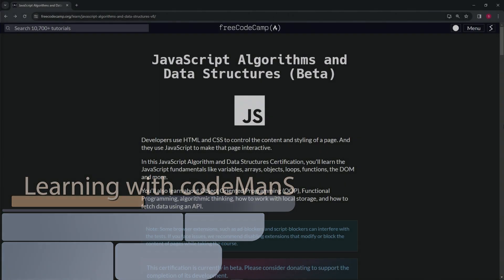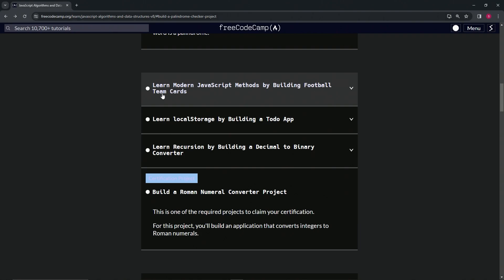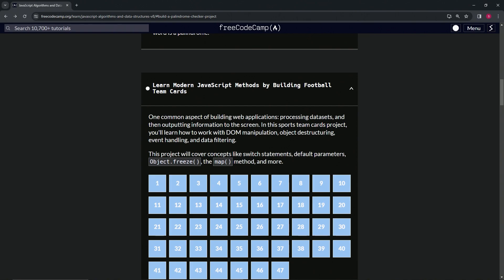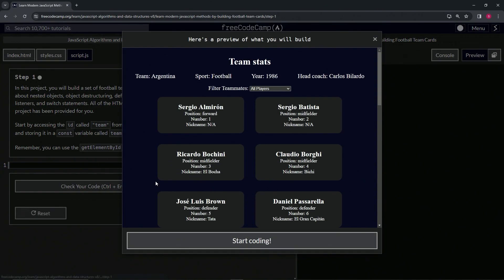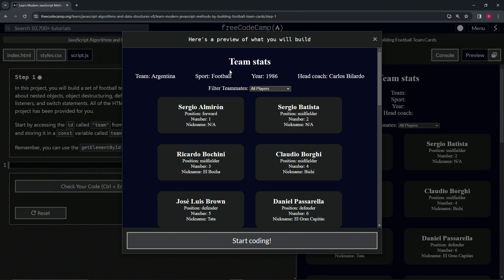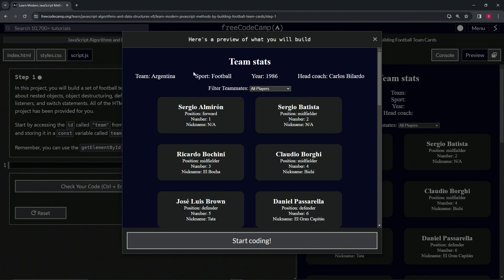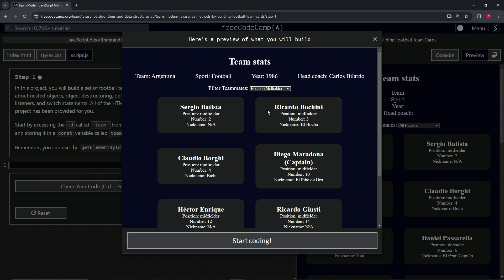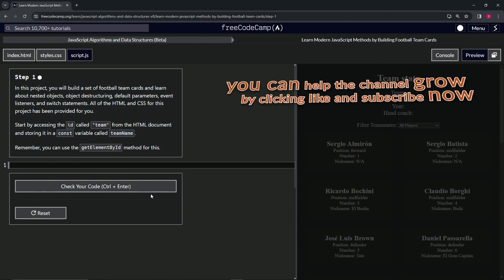Learn Modern JavaScript Methods by Building Football Team Cards: Intro | freeCodeCamp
🌟 "Unlock the Secrets of JavaScript with Our Sports Team Cards Project" 🌟

🔍 Dive into the heart of JavaScript algorithms and data structures with our latest tutorial series: FreeCodeCamp - JavaScript Algorithms and Data Structures (Beta). This engaging course is designed to elevate your coding skills by guiding you through the creation of dynamic football team cards, a perfect blend of modern JavaScript methods and real-world application.

📌 Mastering DOM Manipulation and Data Handling:

Unlock the power of the Document Object Model (DOM) as you learn to manipulate web page elements dynamically. This project offers a hands-on approach to understanding how JavaScript interacts with the HTML and CSS of your webpage, making it an essential skill for any aspiring web developer.

📊 Deep Dive into JavaScript's Modern Methods:

Explore the depths of JavaScript's capabilities with lessons on switch statements, default parameters, Object.freeze(), and the versatile map() method. These modern JavaScript features provide the tools needed to process and display datasets efficiently, enhancing the functionality and responsiveness of your web applications.

✏️ Building Interactive Football Team Cards:

Step by step, this tutorial will walk you through the process of creating interactive football team cards. Learn how to handle events, filter data, and utilize object destructuring to present information in a visually appealing and user-friendly manner. This project not only sharpens your coding skills but also adds a valuable piece to your portfolio.

📘 Embrace the Challenge of Learning Modern JavaScript:

This course is designed for both beginners and experienced developers seeking to refine their understanding of modern JavaScript. By the end of this tutorial, you'll have a comprehensive understanding of JavaScript algorithms and data structures, ready to tackle advanced web development challenges.

🌍 Join Our Developer Community for Continuous Learning:

Share your experiences with the football team cards project, engage in discussions about JavaScript techniques, and discover new projects to fuel your coding journey.

📈 Enhance Your Web Development Skills and Inspire Others:

As you complete this project, we encourage you to showcase your football team cards, gather feedback, and discuss your learning journey with the community. Your achievements serve as inspiration to others, demonstrating the creative and practical applications of JavaScript in web development.